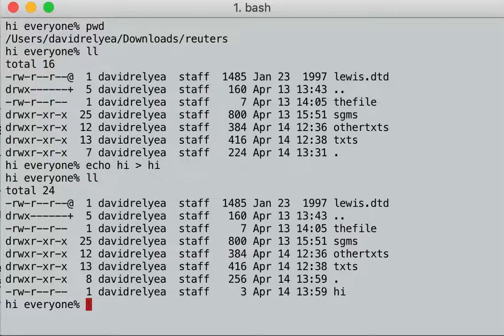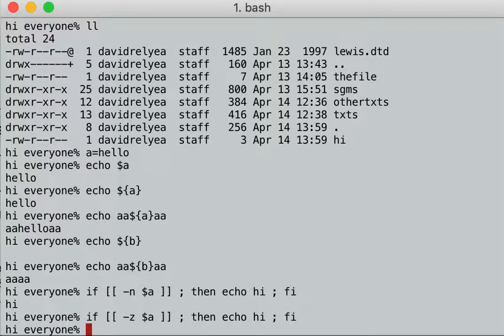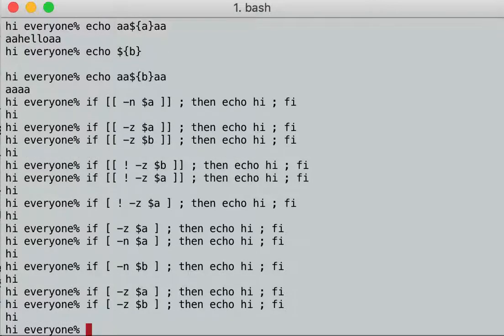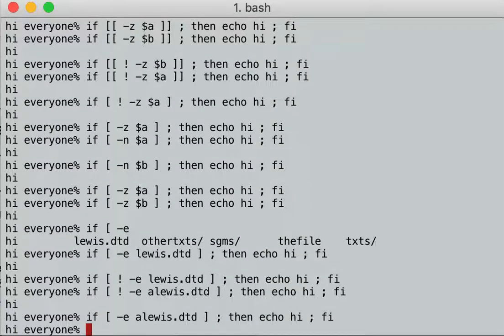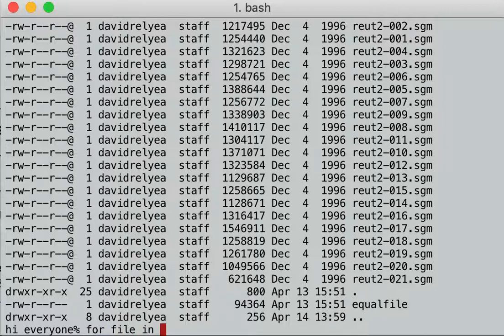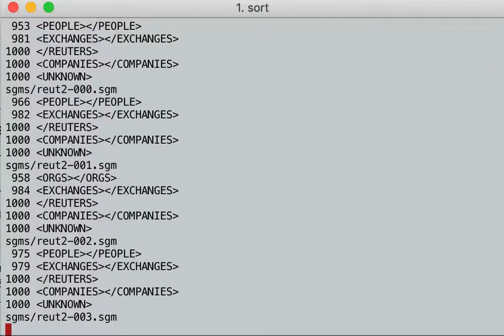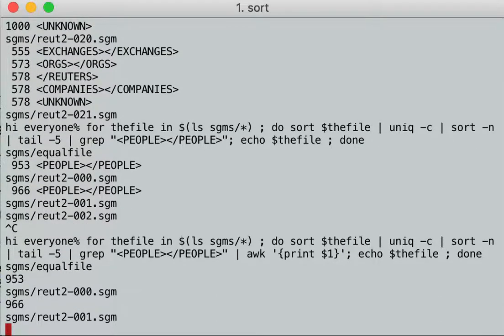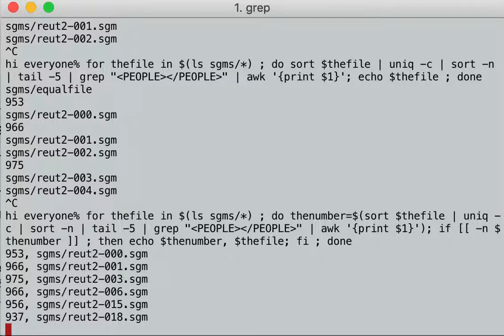Linux/bash scripting/coding 2: if statements and examples